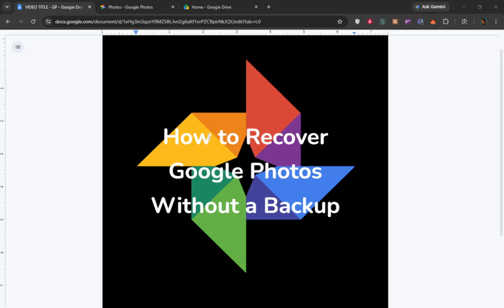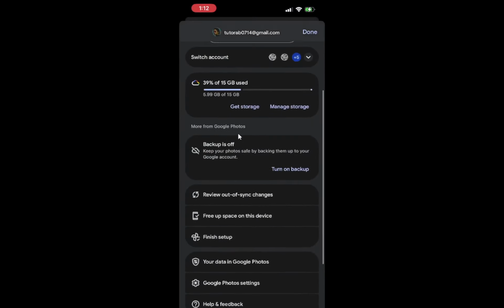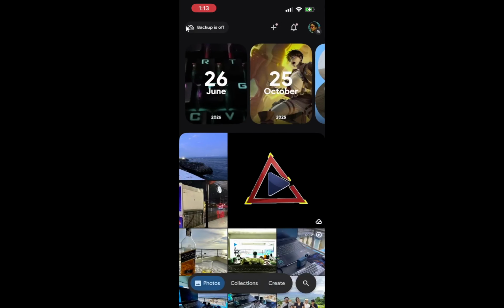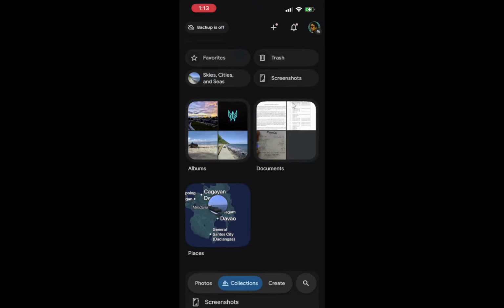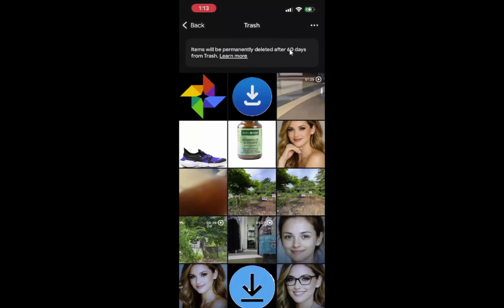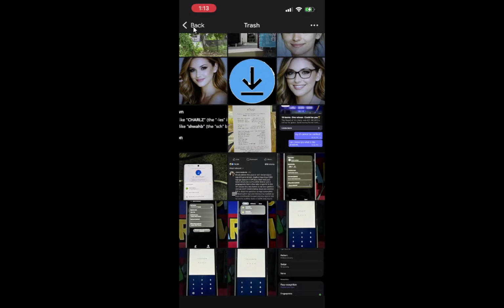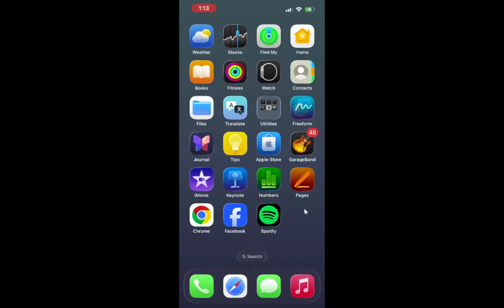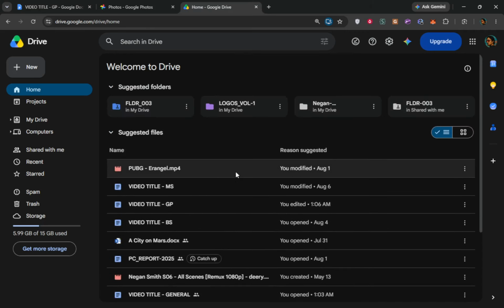How to Recover Google Photos Without a Backup [2026 Full Guide]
How to Recover Google Photos Without a Backup

Learn how to recover Google Photos without a backup by exploring every possible location where your pictures might still exist. We'll guide you through using the Google Photos app on your phone, checking device storage, and other cloud services.

In this tutorial, discover how to recover Google Photos without a backup on your mobile device by navigating through Google Photos settings, including the Backup feature and Trash section. We also explore your phone's internal storage and other cloud services like Google Drive and OneDrive. Remember, if photos were never backed up and are deleted, recovery might not be possible.

⏱️ Chapters
0:00 Intro
0:12 Open Google Photos app
0:54 Tap Collections at bottom
1:42 Open Recently Deleted album
2:22 Open Files app
2:47 Open cloud service apps
3:02 Recap